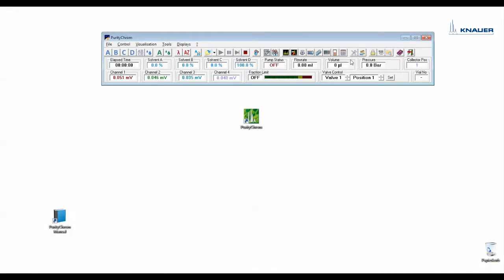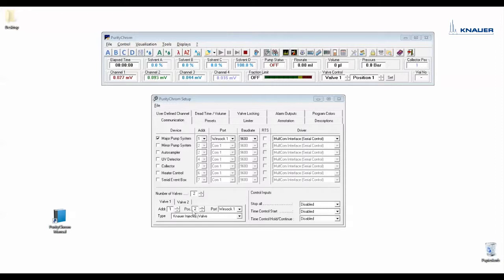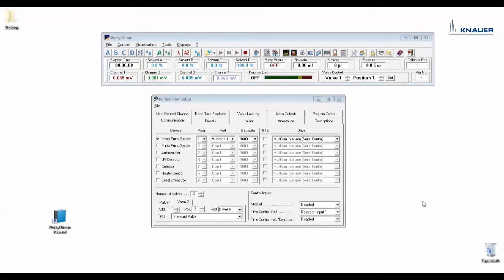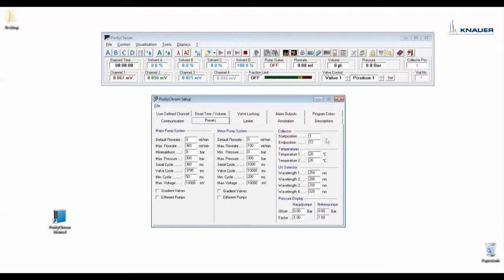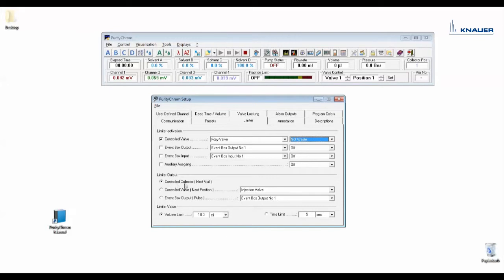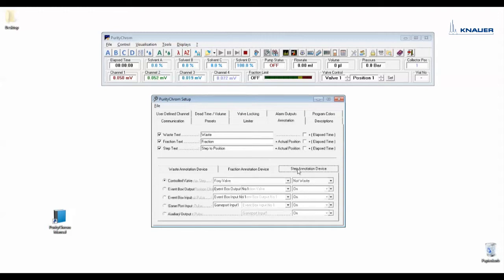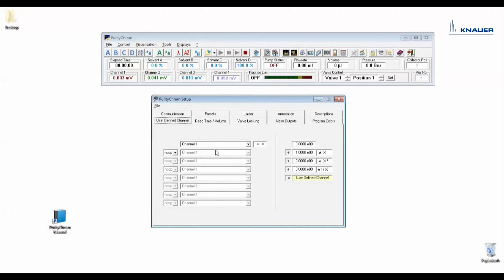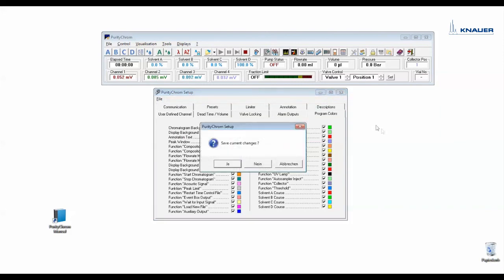Puritychrom® Bio Software Tutorial: Setting up the System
In this video we show you how to set up your system with the Puritychrom® Bio Software.

Based in Berlin, Germany, KNAUER has been serving the sciences since 1962. We develop and manufacture scientific instruments of superior quality for liquid chromatography, including Ultra-high performance liquid chromatography (UHPLC), Analytical & Preparative HPLC, Fast protein liquid chromatography (FPLC), Multi-Column Chromatography / Simulated moving bed (SMB), Sample preparation, Dosing / Metering / Pumping, Detection, Osmometry, OEM solutions, and more.